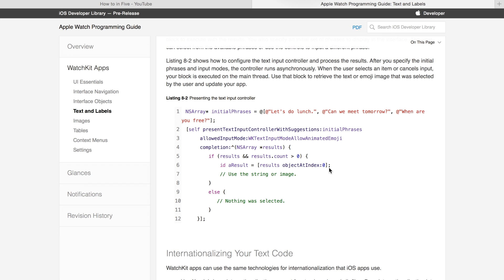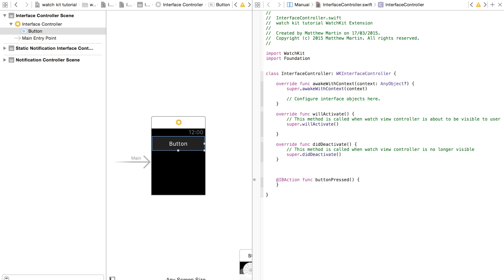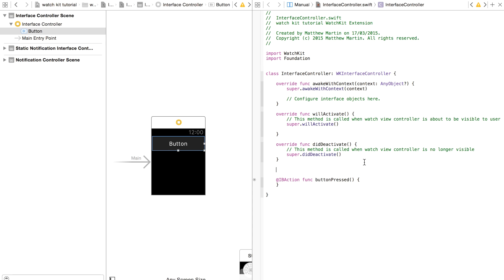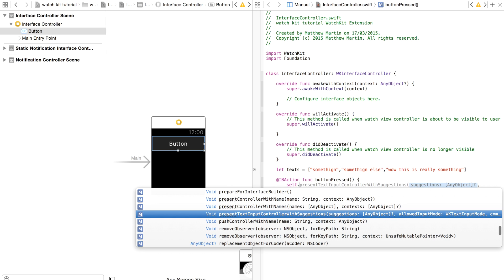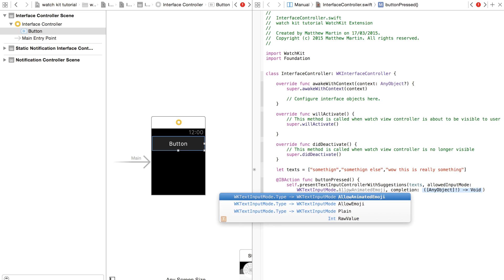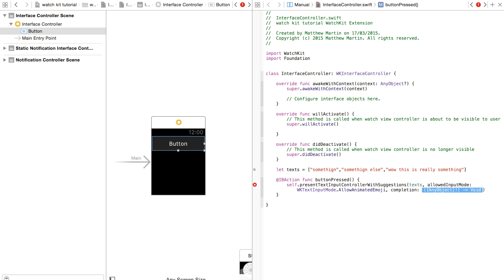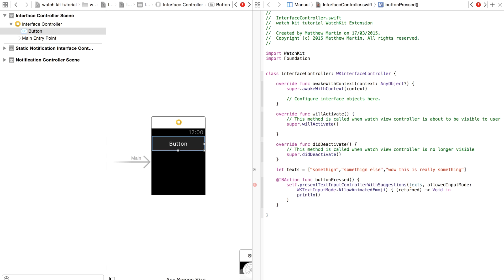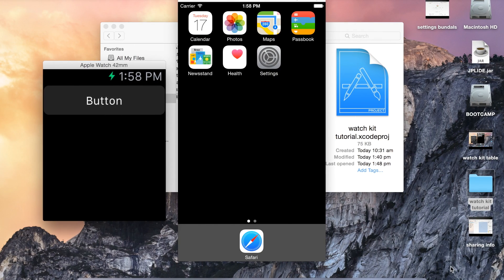WatchKit Tutorial Part 14: Text Input